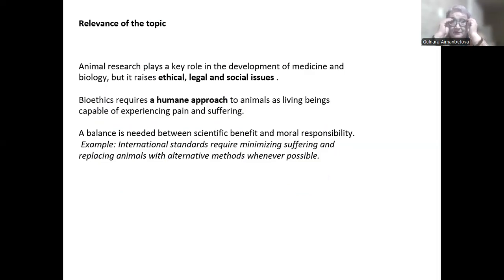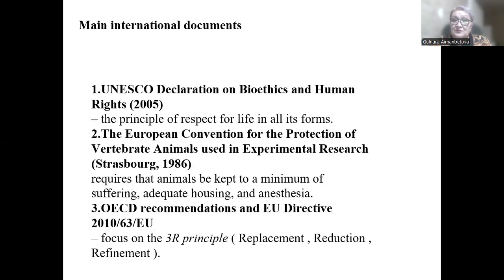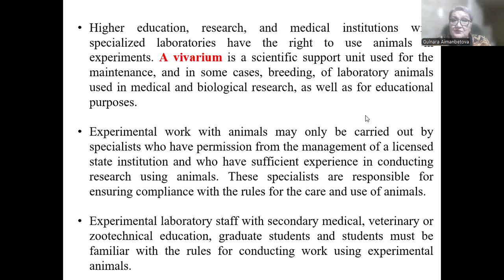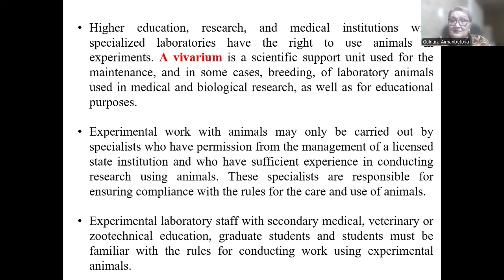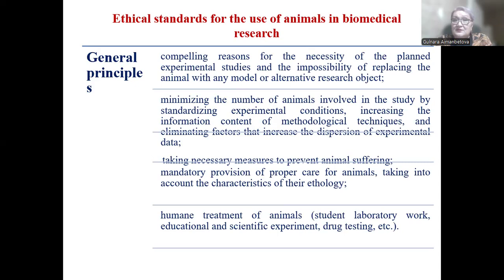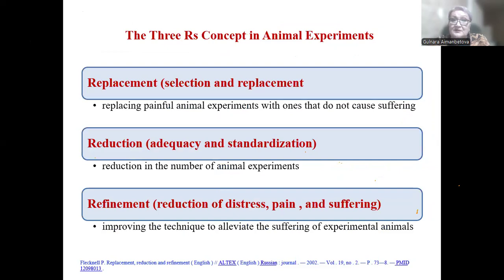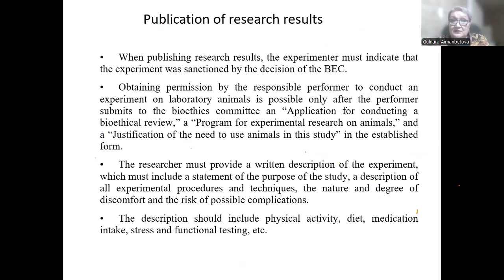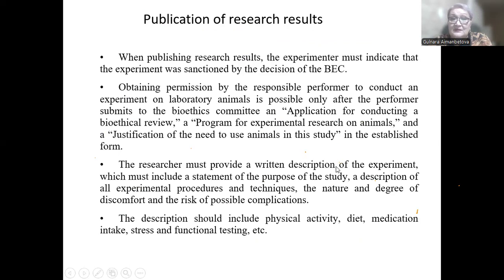LECTURE 2 PART 2.BE PRINCIPLES CONCERNING ANIMALS.